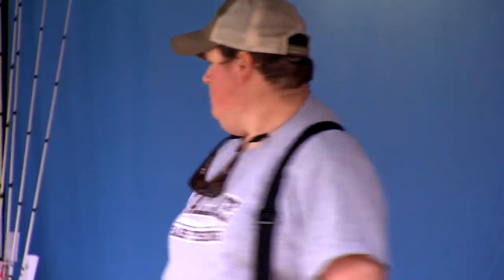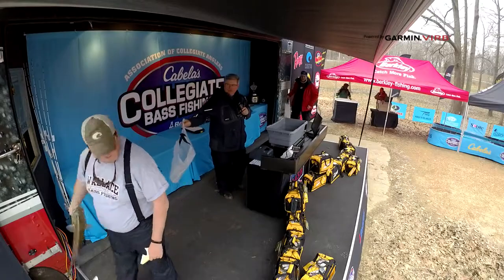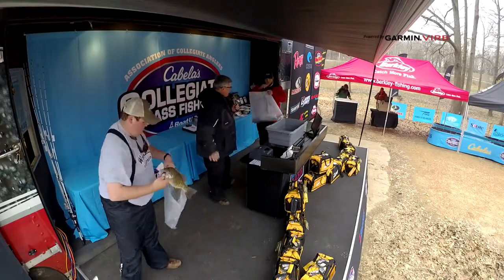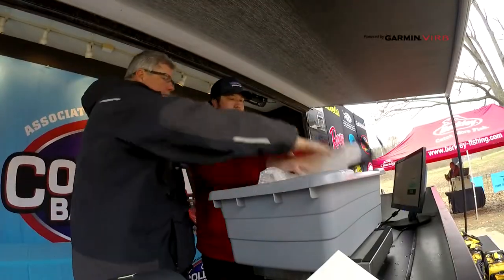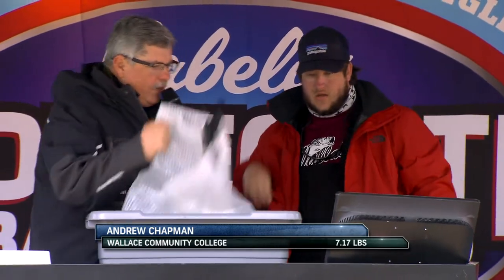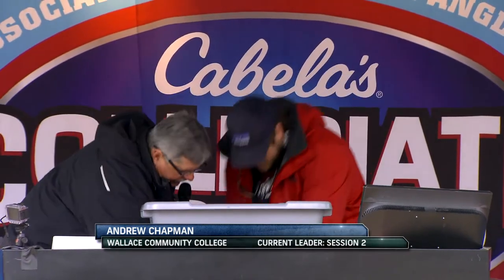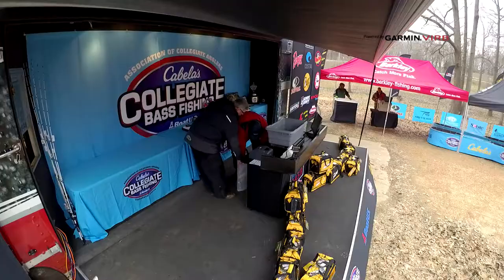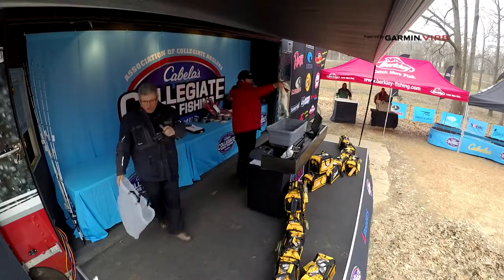Cabelas Big Bass Bash Session 2 presented by Gill Winner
What does it feel like to catch a giant bass to win session two on Kentucky Lake